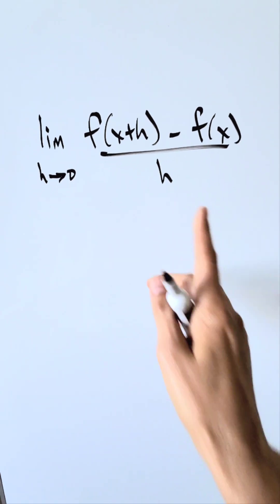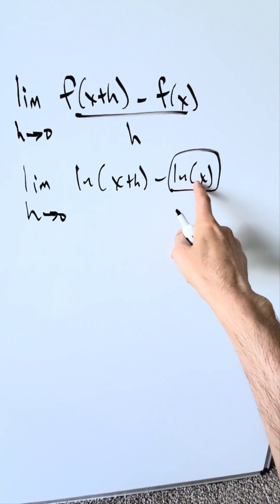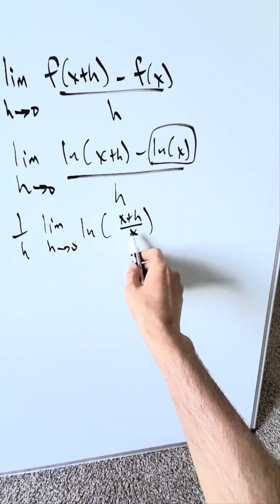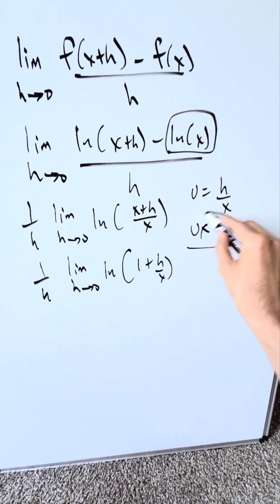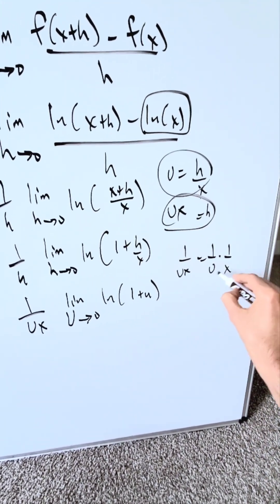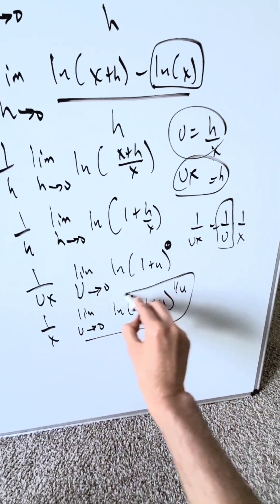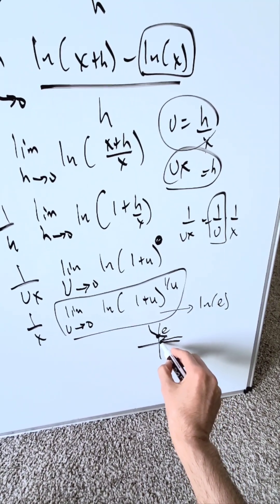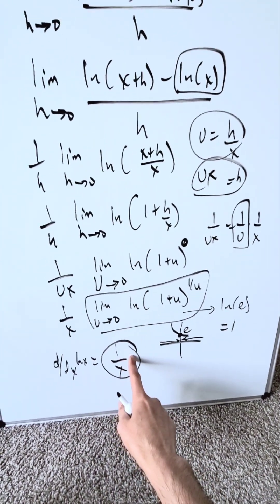Derivative of ln(x) via Limit